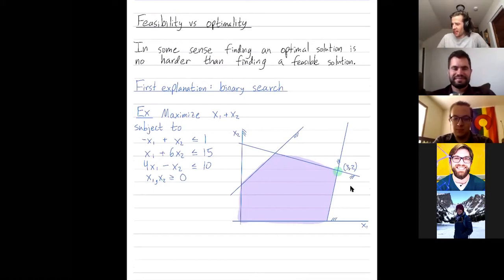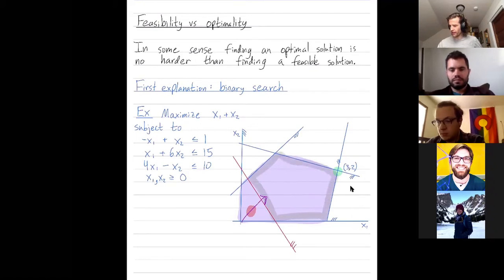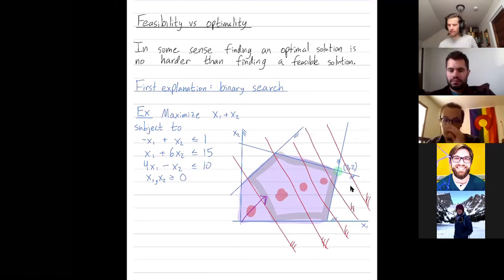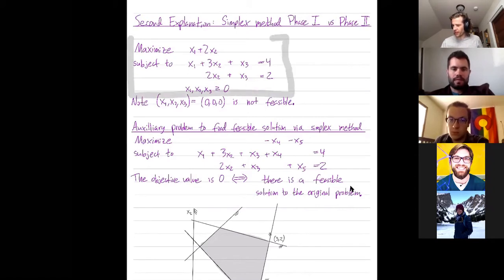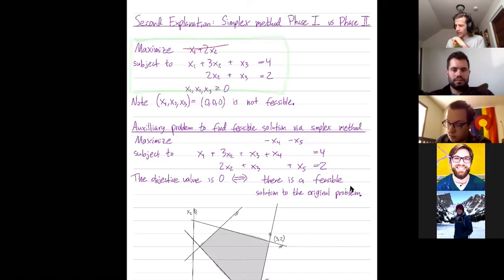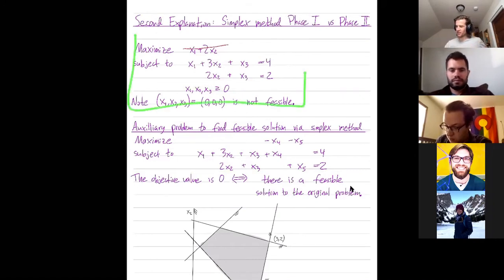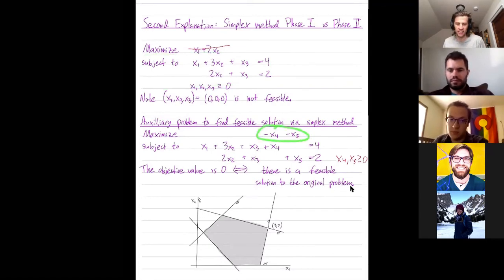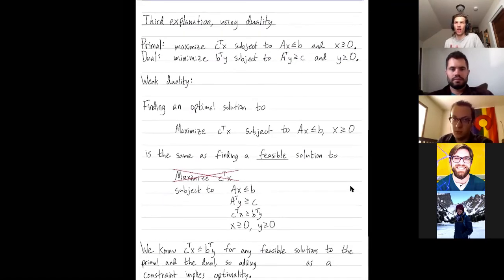Linear Programming 27: Optimality is no harder than feasibility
Abstract: We give a third explanation for why finding an optimal solutions is no harder than finding a feasible solution, using the duality of linear programming.